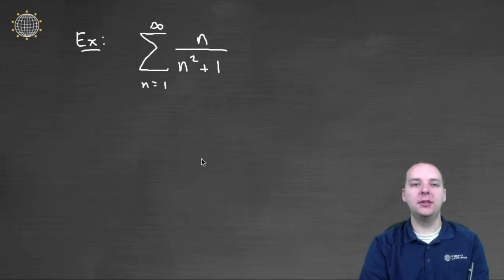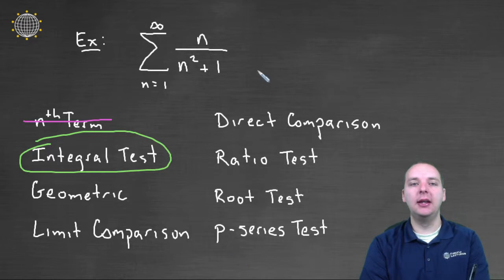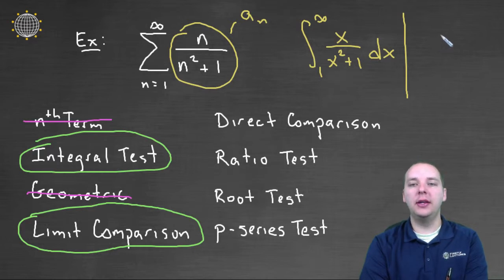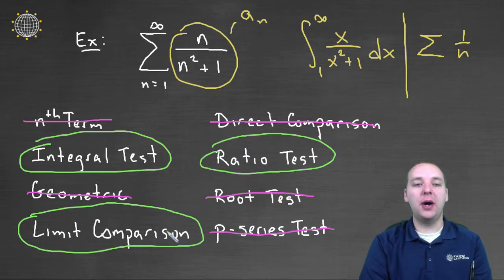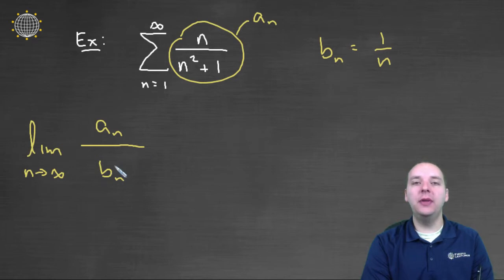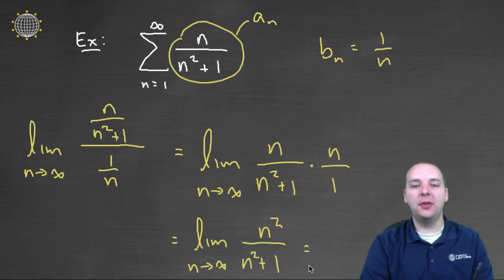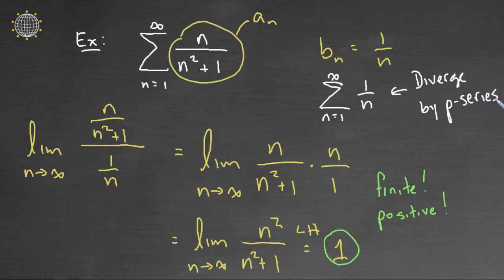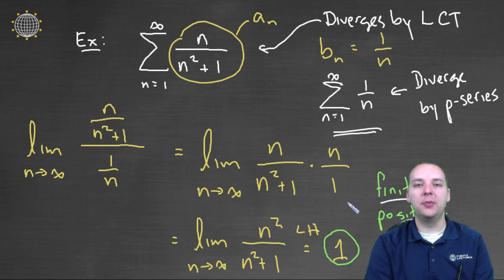Infinite Series Example 5